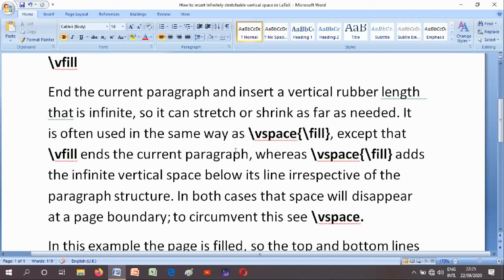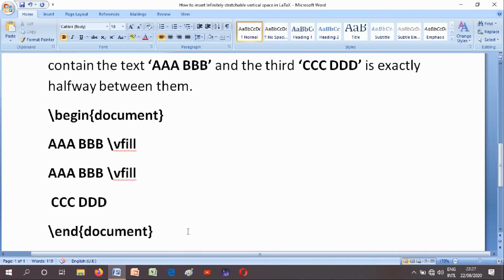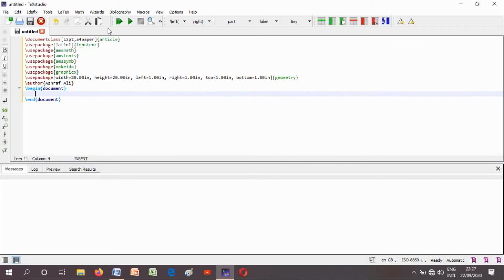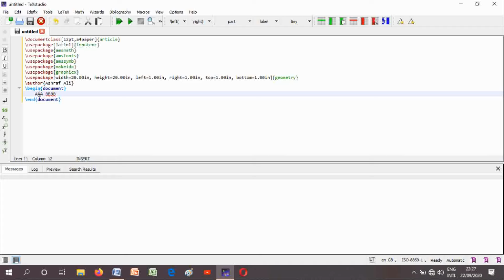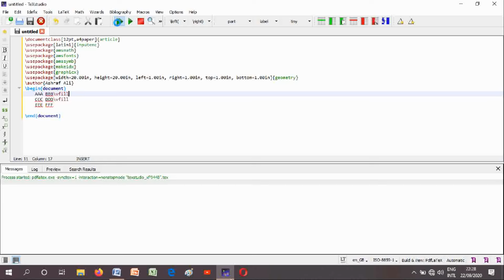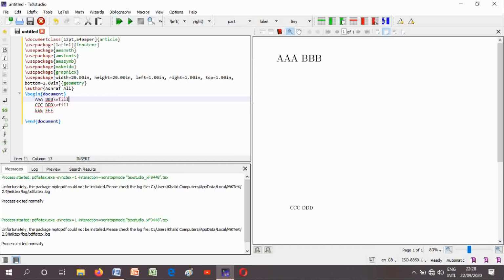How to insert Infinitely stretchable vertical space in LaTeX